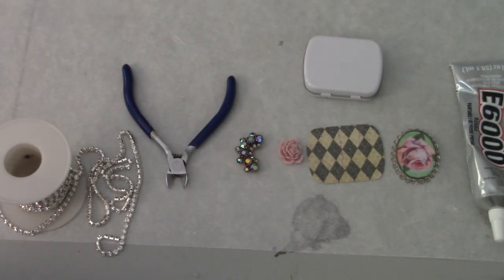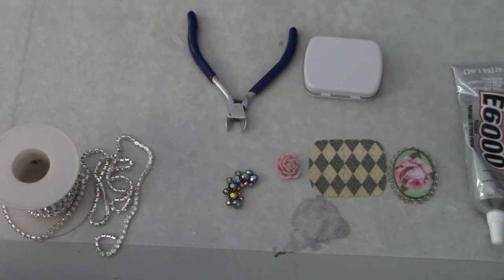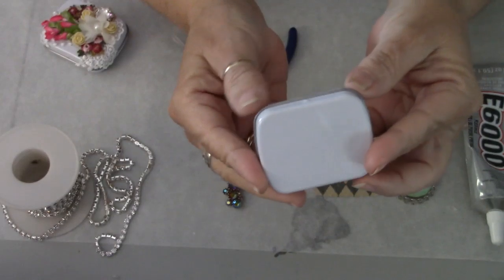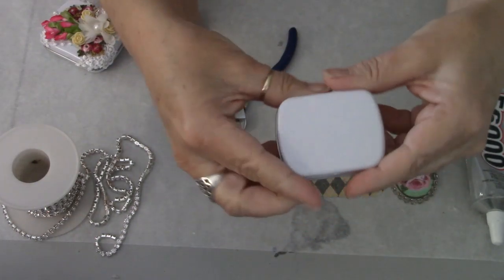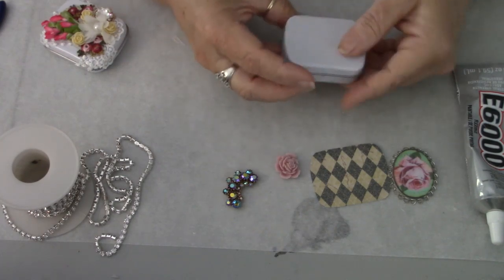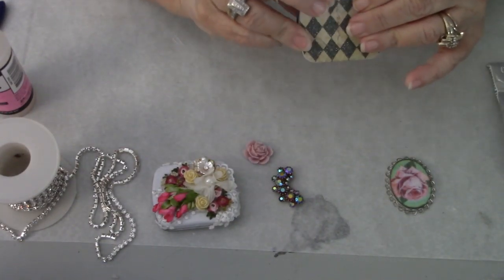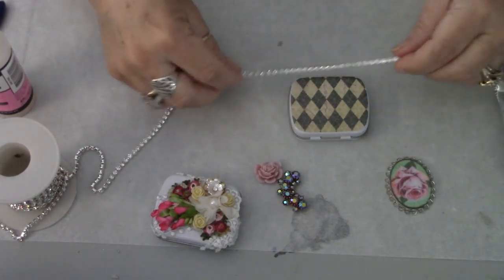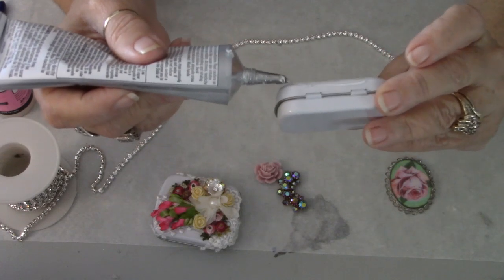Learn to alter a tiny tin into a beautiful pill box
Refunction Crafts

Tiny Tins: 8Pcs Metal Hinged Top Tin Box...

Rhinestone chain: KAOYOO 1 Roll 10 Yards Crystal...